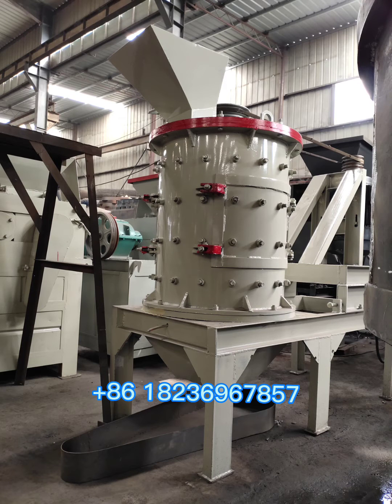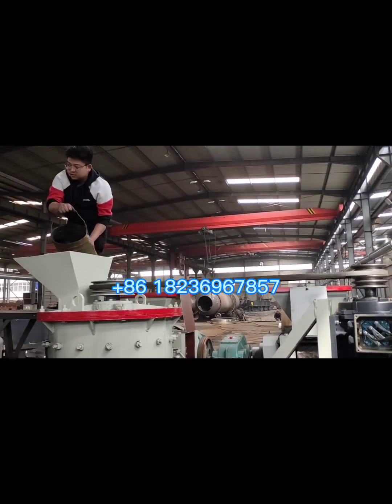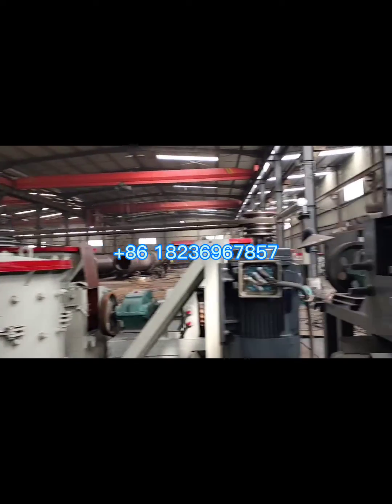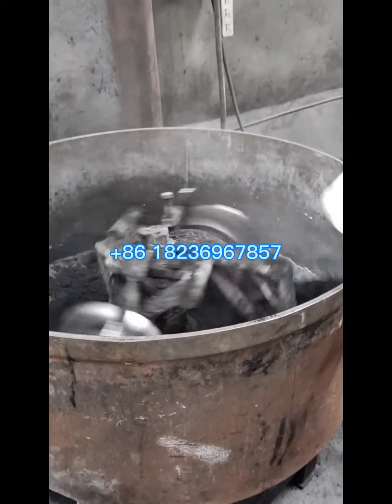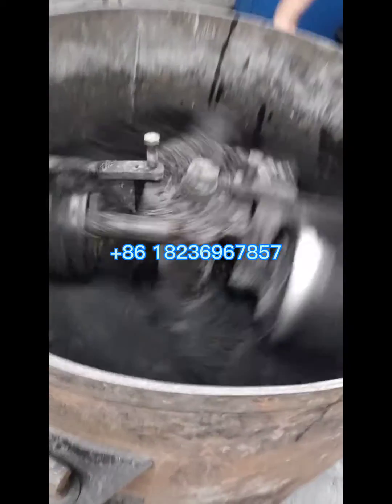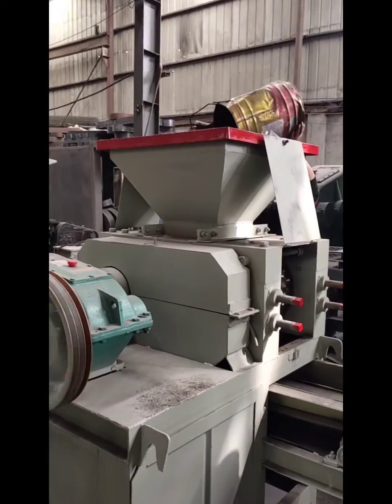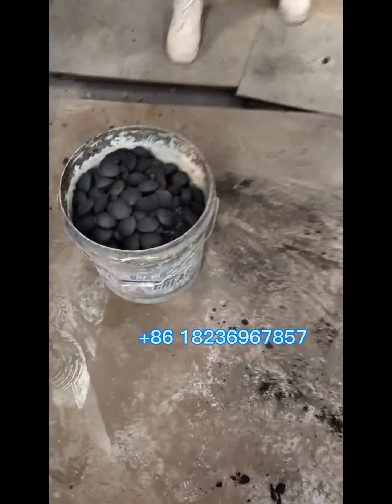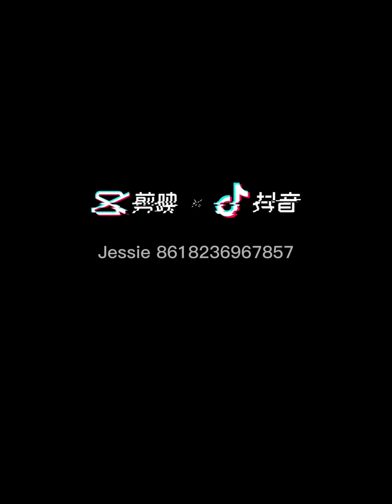how to make charcoal briquettes from wood charcoal and coal/mineral ore?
How to make the charcoal briquettes from the wood charcoal and mineral coal?
The complete process includes 3 parts.
First, Crush the wood charcoal and mineral charcoal into powder. We can choose a compound crusher, or hammer mill, or mobile pulverizer to do the crush work according to different raw materials.
Second, Mix the final powder, binder, and water together. The wheel mixer will stir for 3-5 min after they mixed evenly.
Third, Briquetting the mixture to charcoal briquettes. The charcoal briquette machine will press the mixture into different shapes and sizes according to the demands of the customer.
This is Jessie from Huayu machinery, welcome to visit and purchase!
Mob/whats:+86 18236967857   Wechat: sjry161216